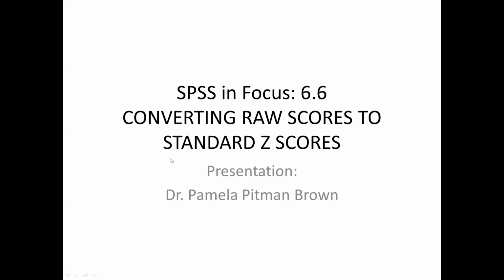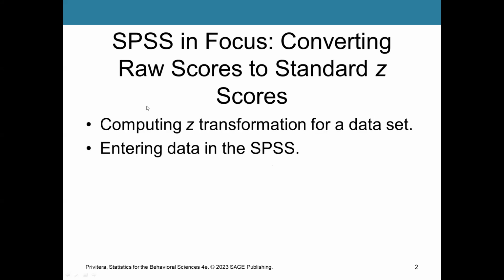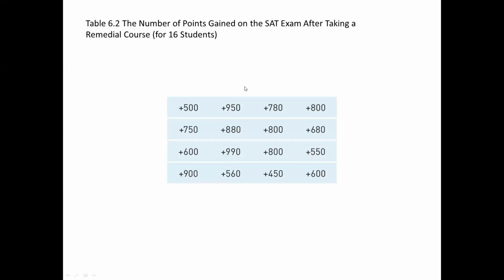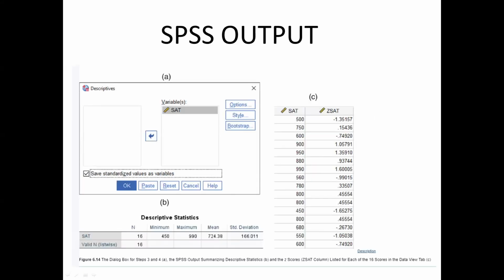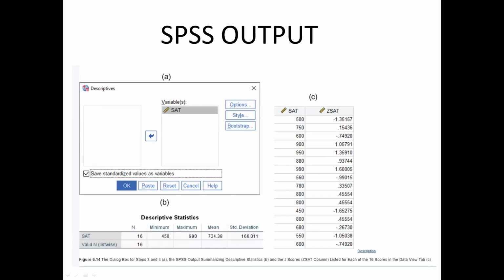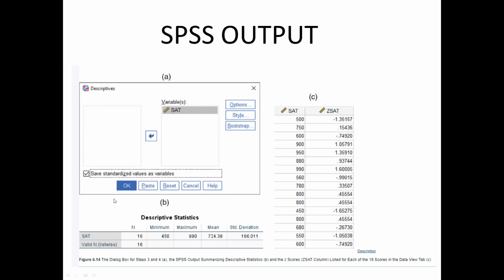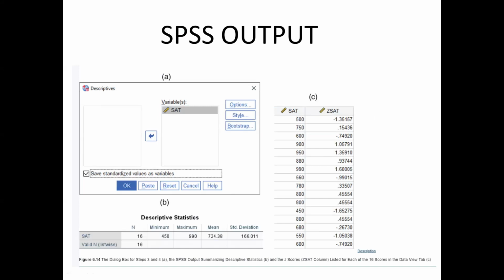Brown, Pamela P SPSS Focus 6 6